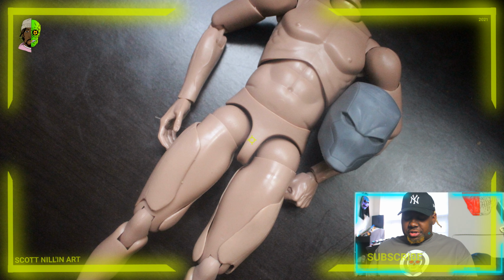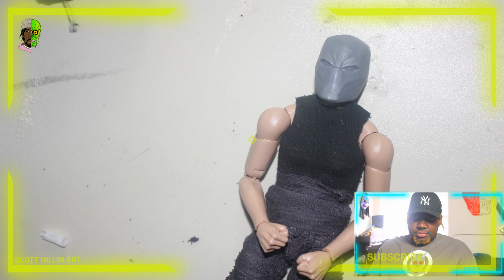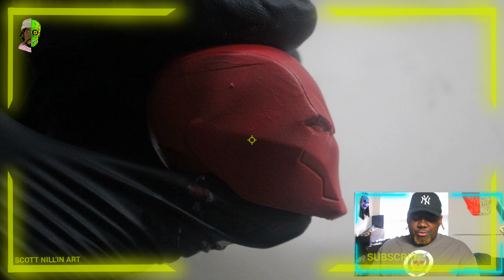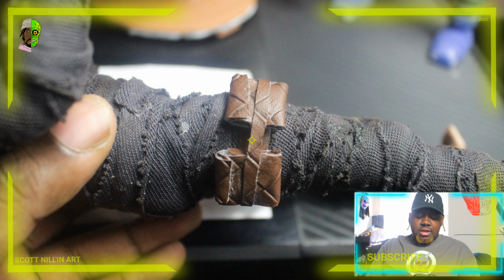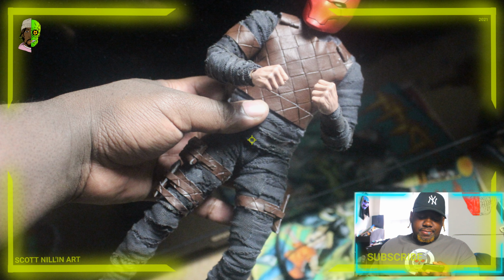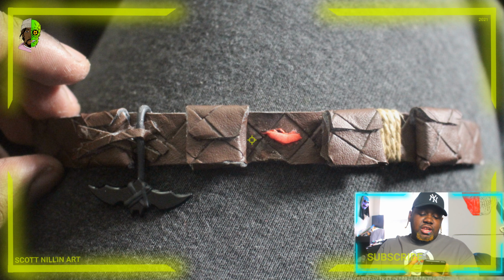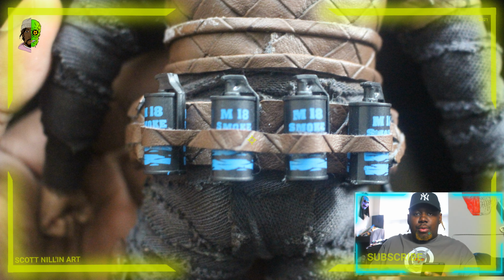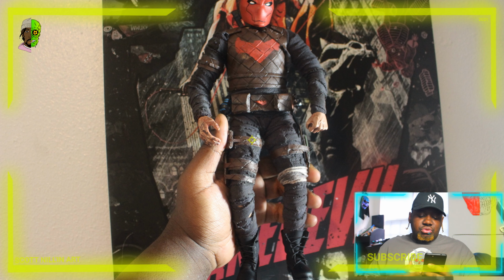MAKING A 1:6 SCALE RED HOOD FIGURE